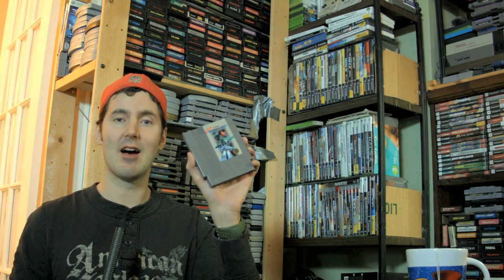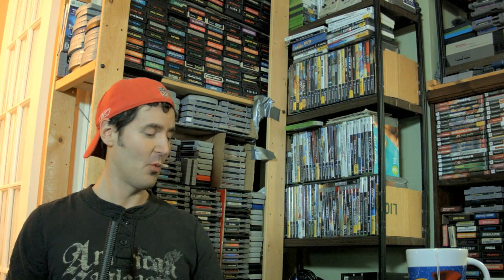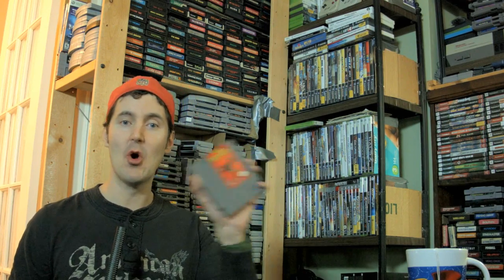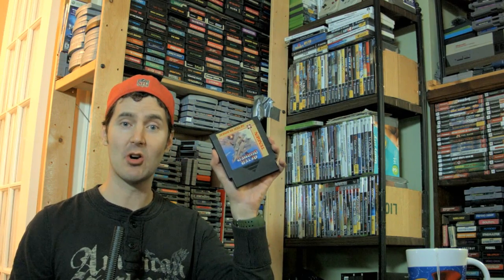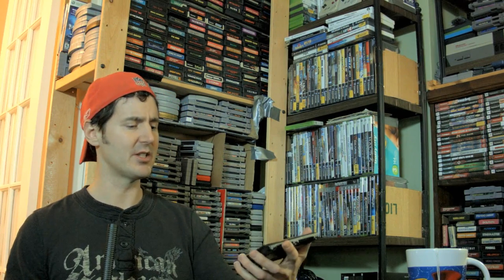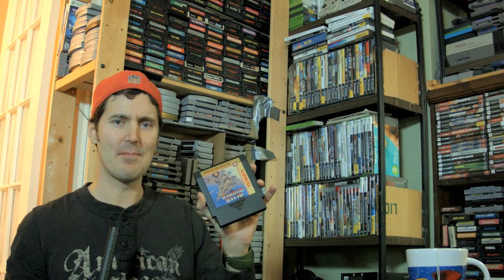Blackmagic Pocket Cinema Camera + Shotgun Mic + NES Games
I hook up a shotgun mic to the blackmagic pocket cinema camera and show you guys some recent NES purchases. The games I talk about are afterburner, solstice, wrath of the black manta, defender of the crown